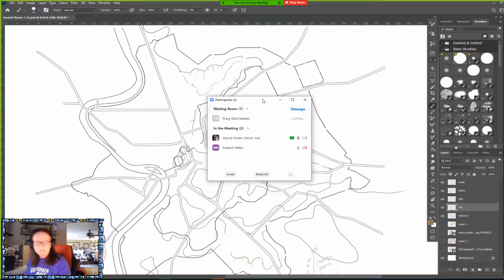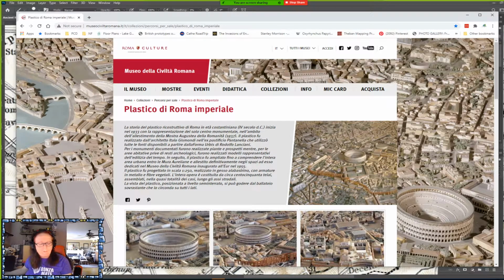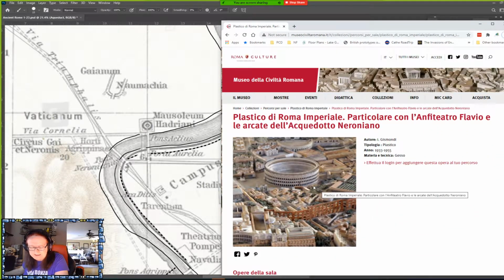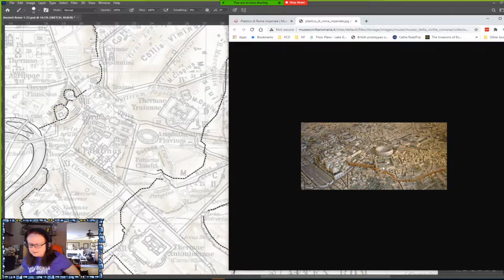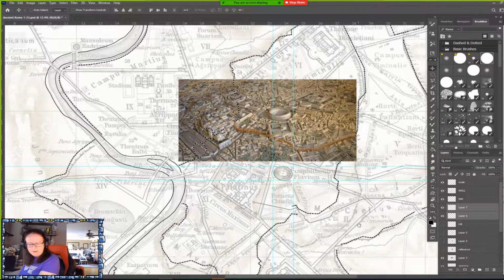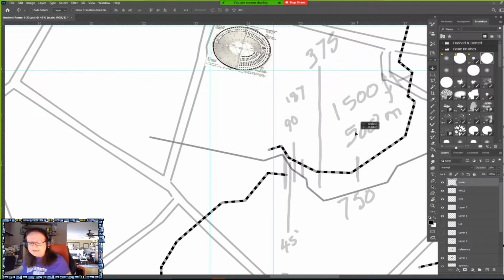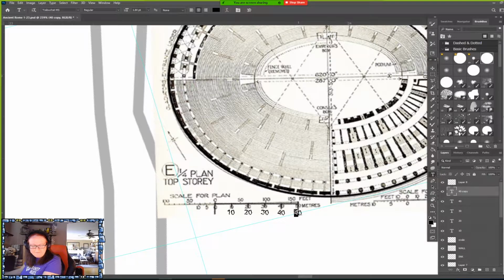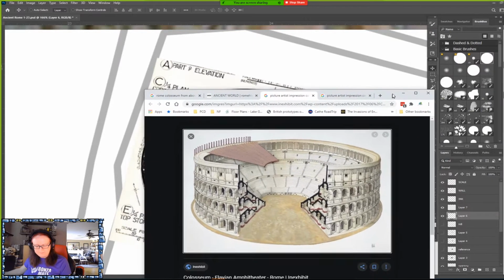Map Drawing: The City of Rome | ep 2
The ancient city of Rome; can you think of a more storied place? This project is completely thanks to my Patreons, and I'm excited to continue it! Thank you so much for your support. Today we'll be continue to lay the groundwork for the rest of the city.